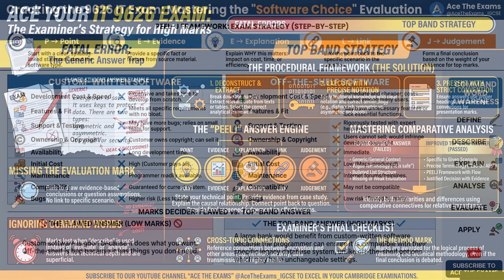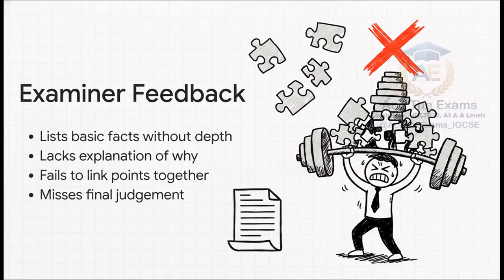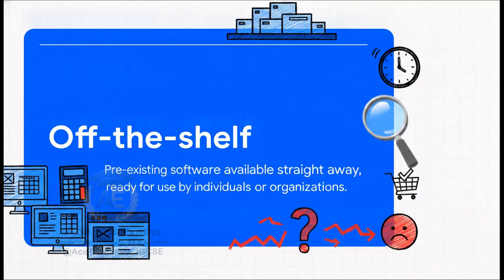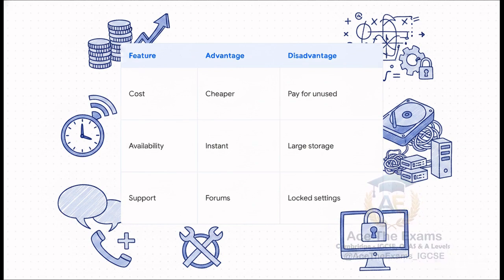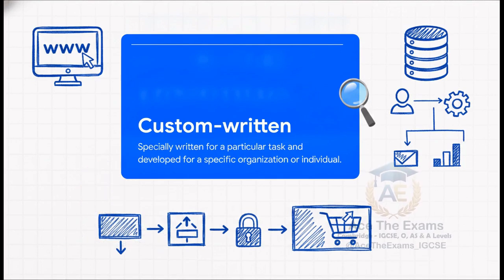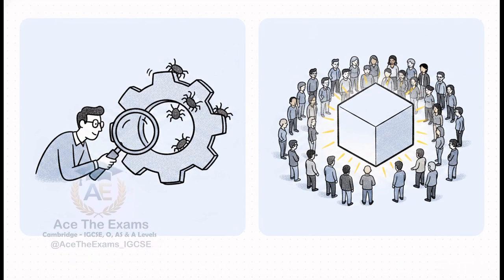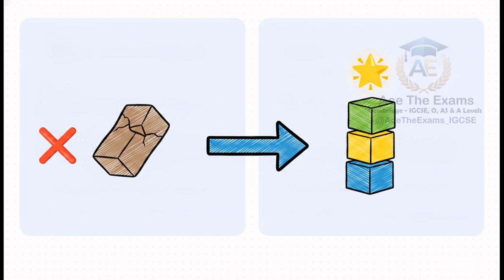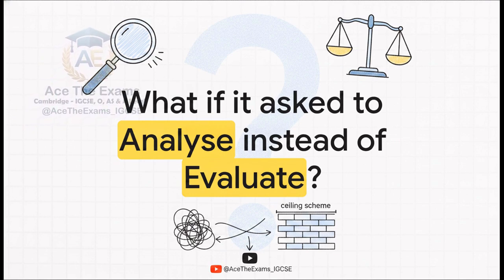Custom-written Software and Off-the-shelf Software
Learn custom-written software and off-the-shelf software - hardware and software - Cambridge IGCSE information and communication technology quickly with clear exam-focused steps and a concise worked explanation. examtips informationtechnology #9626